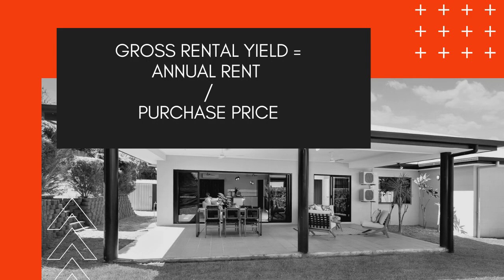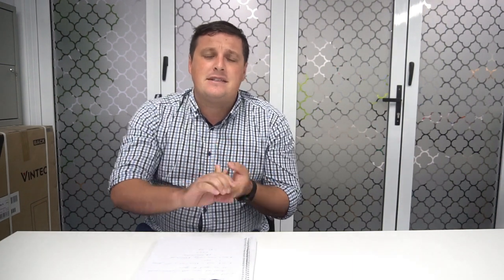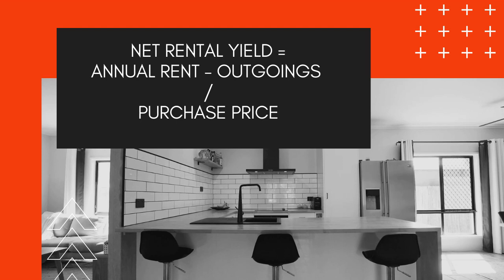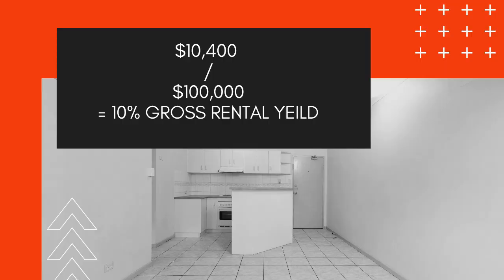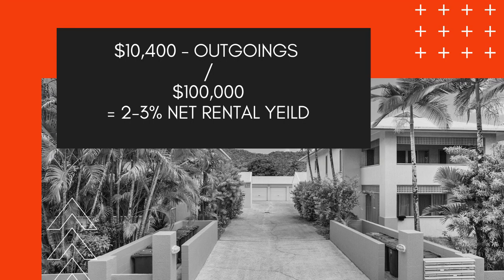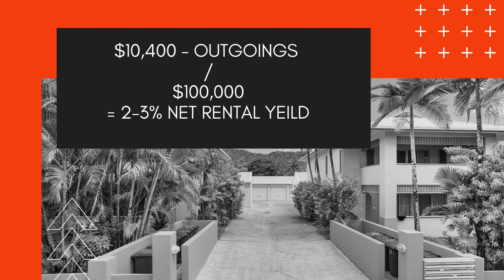Understanding real estate rental yields in Australia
It is easy to get excited by a 10% gross rental yield and instantly think the property is a screaming buy! but in reality, there is another metric that is far more important when looking at the rental returns of a property and that is the net rental yield.

In today's video, I discuss the key difference between "Gross" and "Net" rental returns including how you can calculate the two, plus I explain when it is best to use one metric over the other when researching where and what property to buy.

As well as cover general investing and money-saving advice to help you achieve financial freedom sooner.

Shaun Craike is one of Cairns leading real estate agents, specialising in selling investment properties and residential real estate in the Cairns Region. Shaun prides himself on his in-depth knowledge of all sides of real estate.

Shaun personally owns a number of investment properties in Cairns and has undertaken a number of renovation projects. If you are buying, selling or renovating a property in Cairns Shaun's advice could be the difference of tens of thousands of dollars in the end result.

Shaun is always happy to answer questions and is contactable 7 days a week via social media, phone or email.